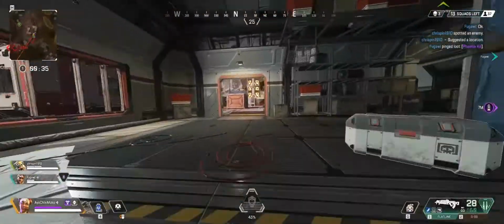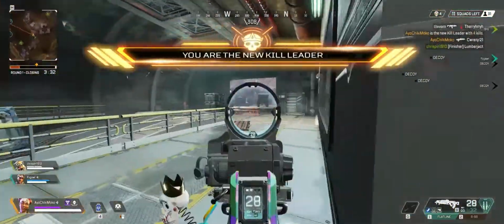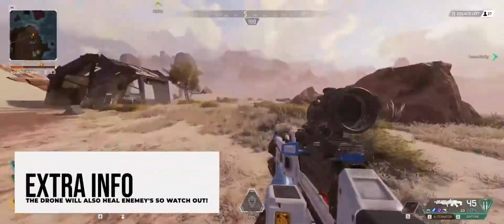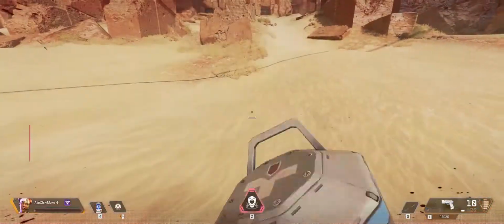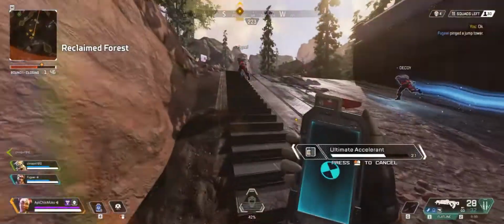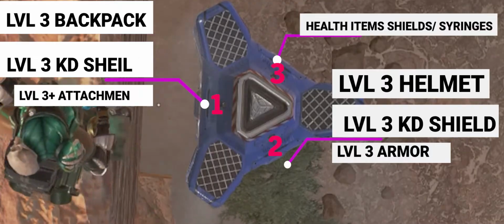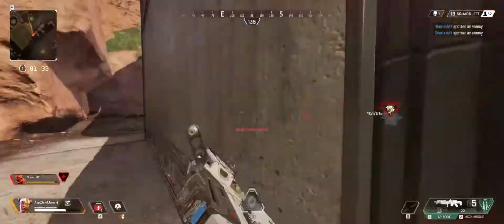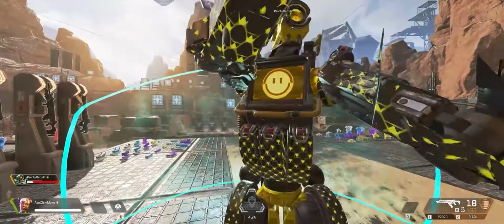LifeLine In-Depth Legend Breakdown | Passive Rework | Apex Legends Season 5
Ayooo! In this Breakdown I take a look at Lifeline and find some seriously interesting stats that can completely change the flow of Apex and we finally found a way to counter Caustic in Apex Legends!

In this series I breakdown the stats for every Legend in Apex Legends and then I break it down a step further by taking a look at how the Legend stacks up against not only the current meta of apex but also how the Legend has changed since Season 0.

Hey, real quick if you want to be a true Legend here is the subscribe button link if you were looking for it and after you subscribe be sure to check out my channel where you will find more quality Apex Legends content just like this one:

If you enjoyed this Gun Breakdown here is a link to my breakdown playlist where I have more just like this:

Ill be posting Apex Legends content weekly but this video right here is one of my first so keep a eye out for more to come from In-Depth BreakDowns to Patch notes and Game Play

If you want to be able to keep up with the constantly changing meta of Apex and when I post here are some links to my profiles: